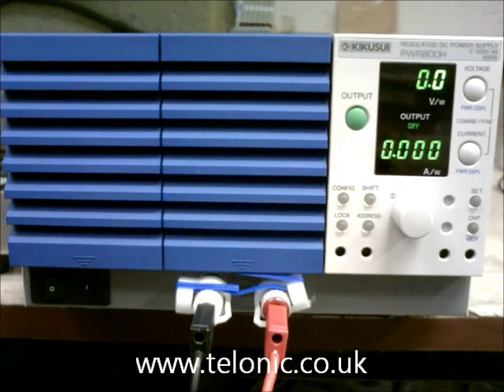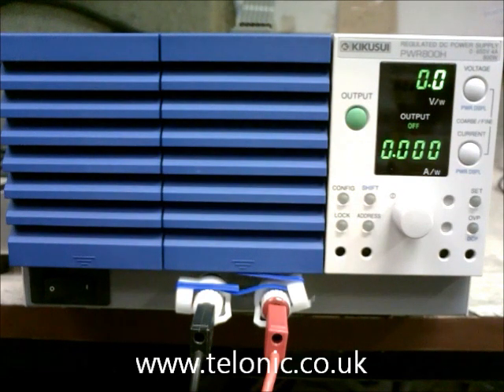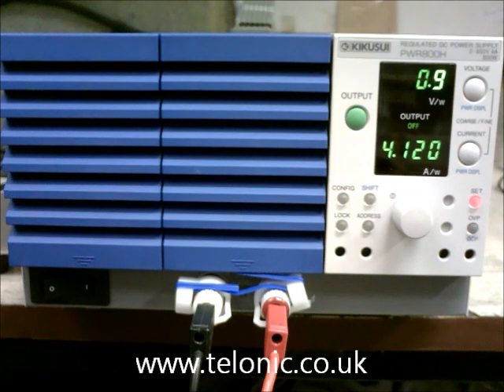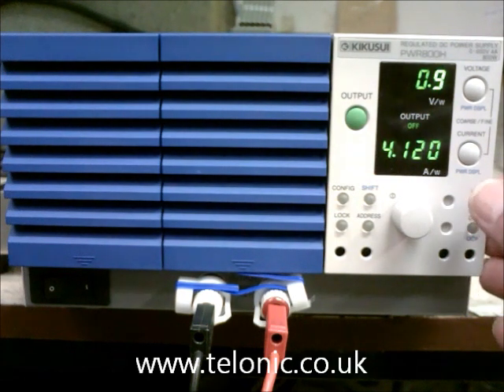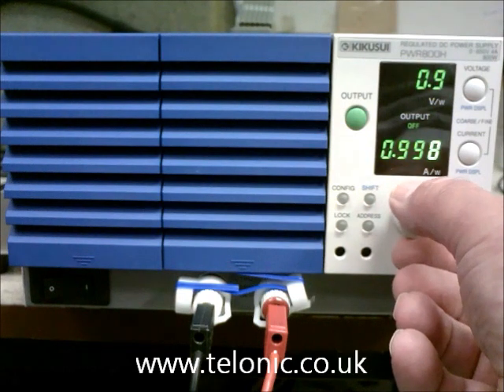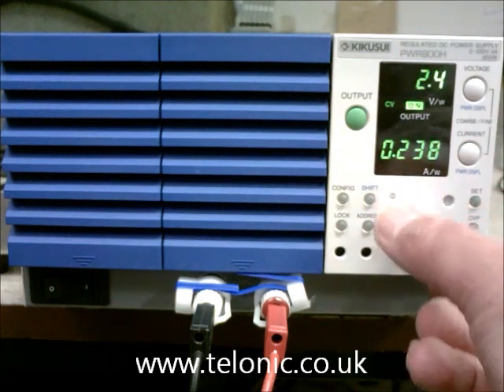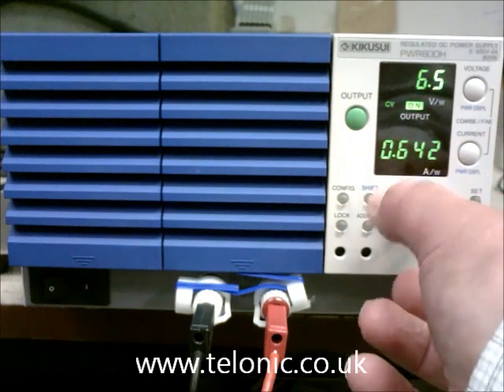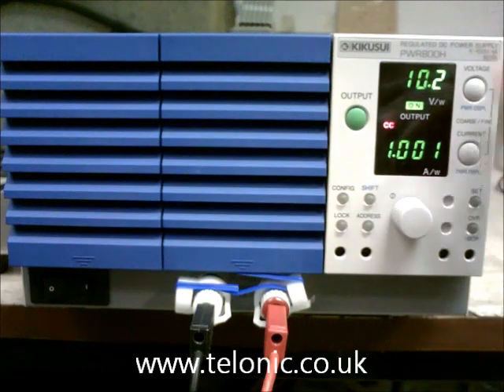Programmable DC Power Supply 0-650V 0-4A 800W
Kikusui PWR800H programmable power supply 0-650v 0-4A 800W